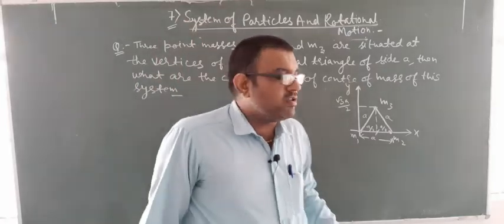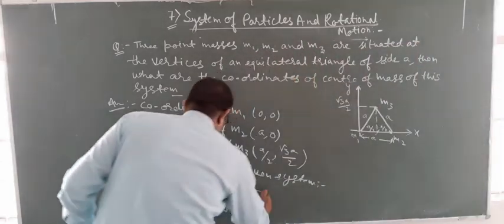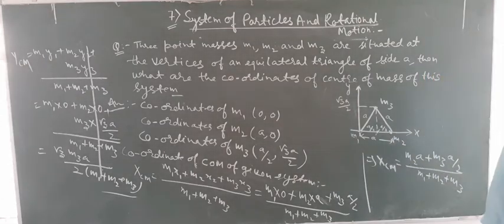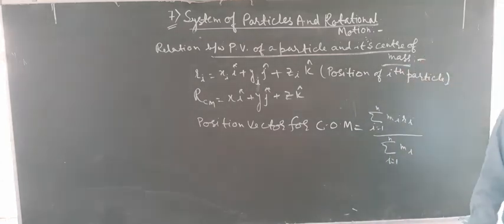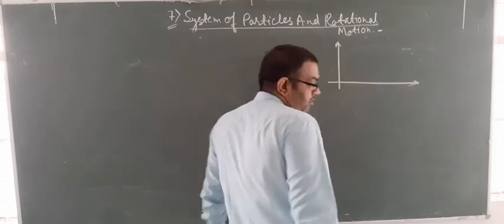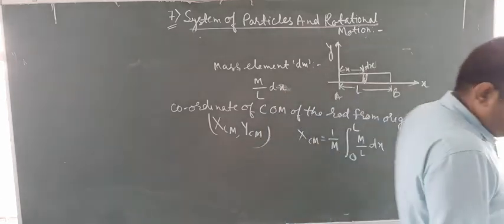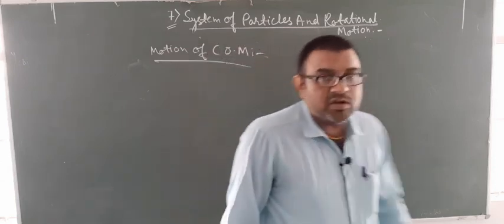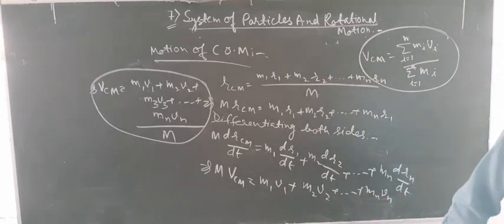Class XI Physics Centre Of Mass